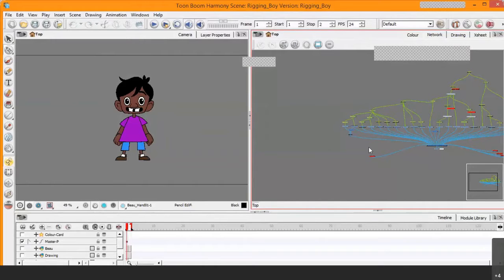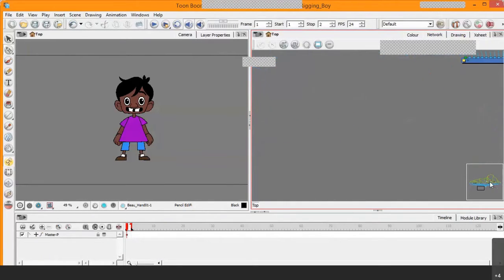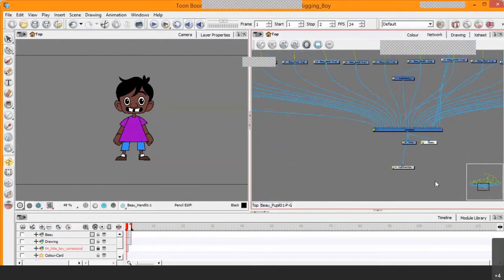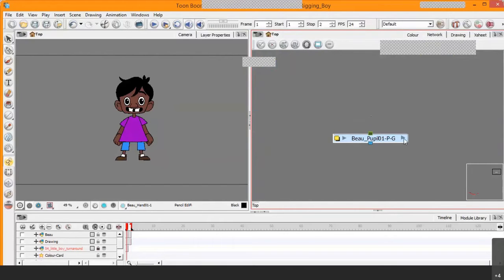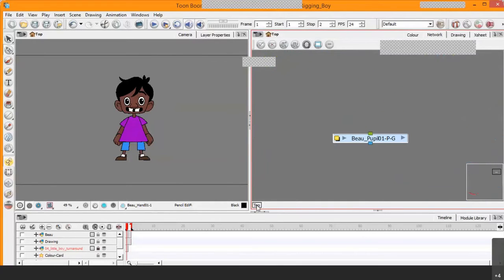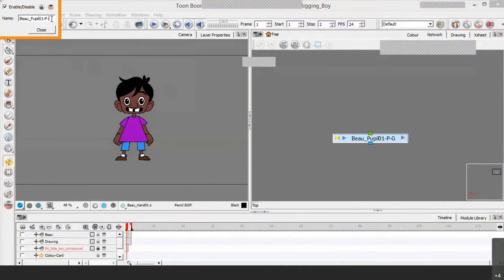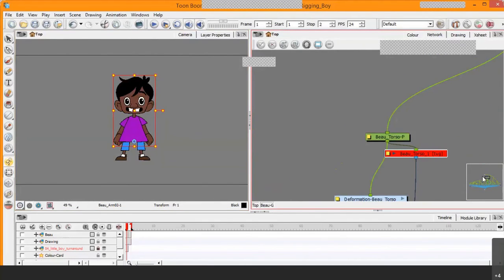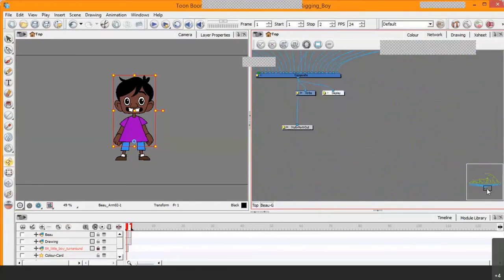Part 15: Group Character rig in Network view